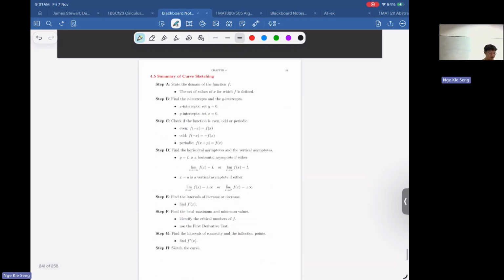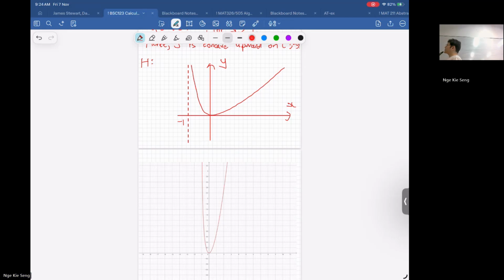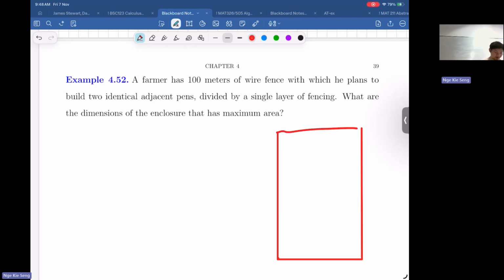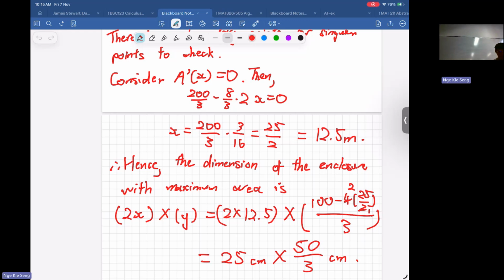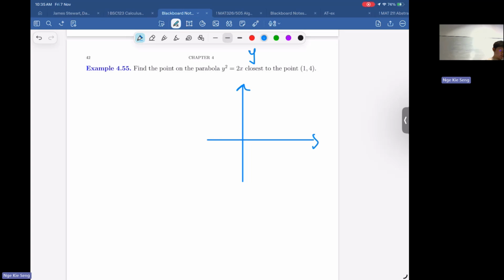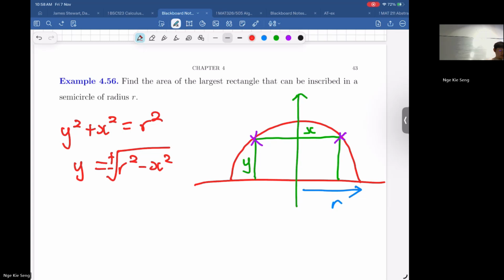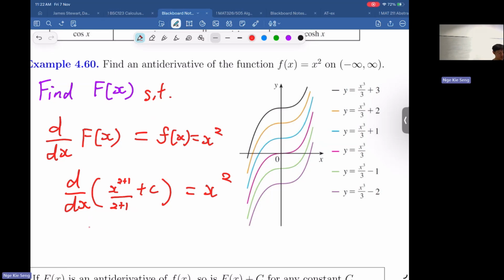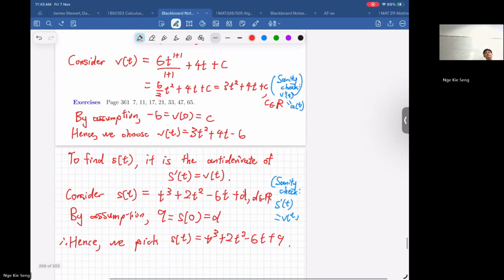Curve Skectching, Optimisation (Max/Min) Problems | Calculus I A Lecture 12 | Nge Kie Seng 20251107